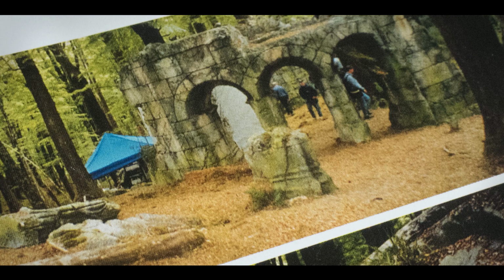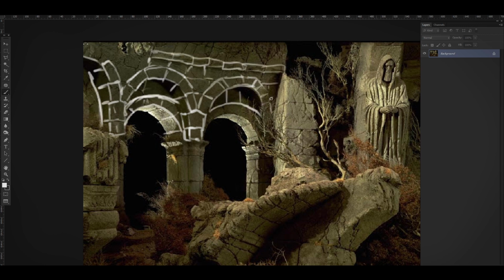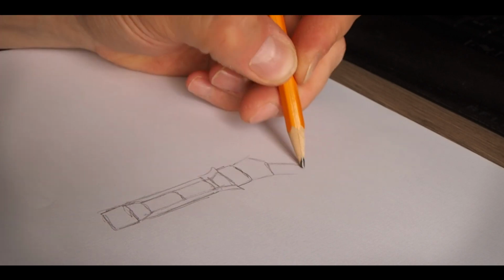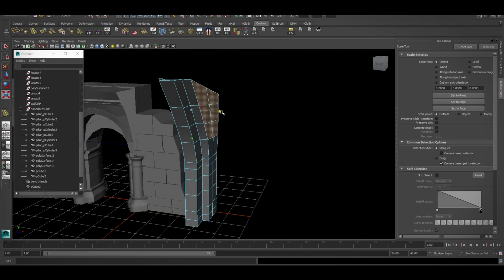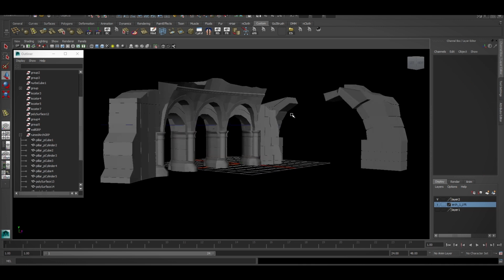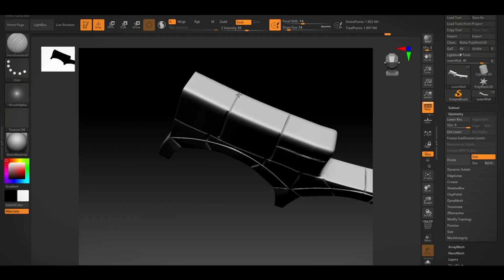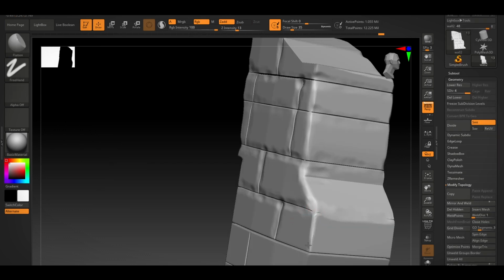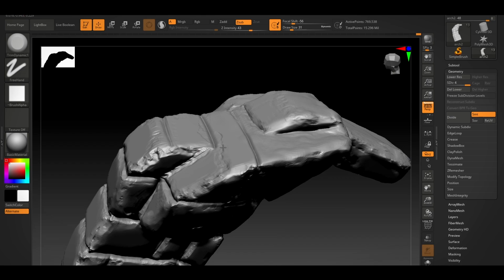Amon Hen Display Board Build Part 6:The Archways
In this episode we create the archways structure on Amon Hen.

 What appears to be a simple archway is in reality 3 separate archways of different heights and widths, including the supporting pillars and walls all on a curve!

Great fun and another big challenge to bring these to life, including the ruins at the entrance to that section.

We go through the reference material, researching and sketching, modelling, detailing and 3D printing.

Created using Photoshop, Maya, ZBrush and Lychee, all printed on the Elegoo Saturn.

ES_Heavy Words We're Holding
ES_Our Journey - August Wilhelmsson
ES_The Great Ascension - Christoffer Moe Ditlevsen
ES_Neptune - Bonnie Grace

The footage I used in this video from the Fellowship of the Ring is purely for educational and research